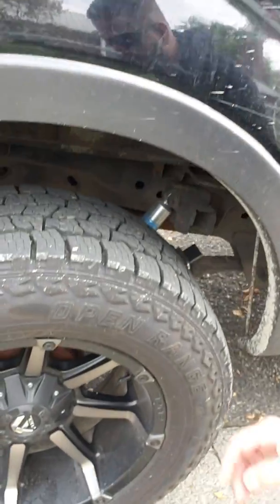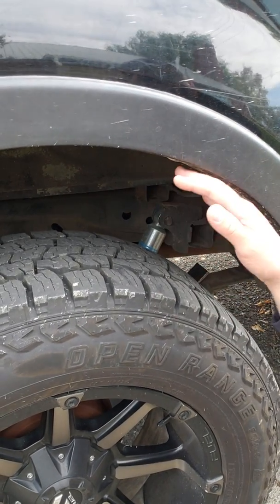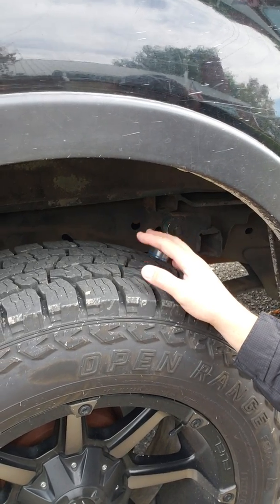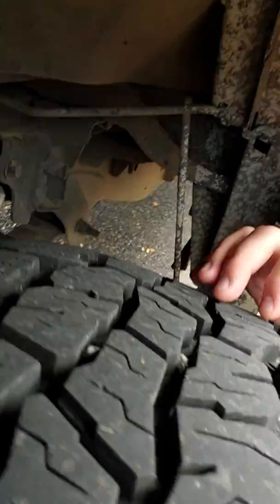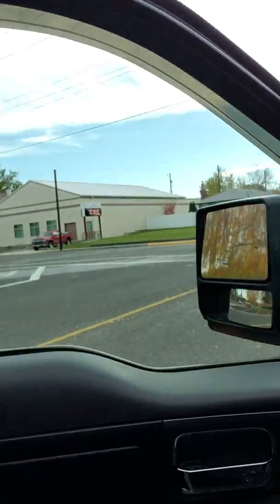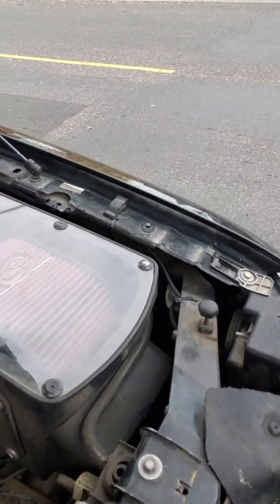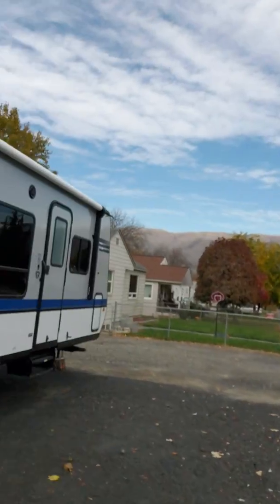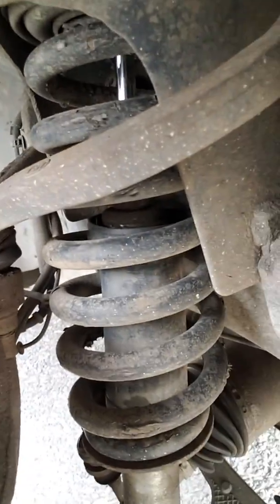Mazama Open Range update.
Mazama Open Range, S and B Intakes, 5 Star tuning, Helwig, and Bilstein 5100 shocks. Whoah that's a busy video. Maybe a future shave is in order. Correction (The pickup does not have a muffler right now).